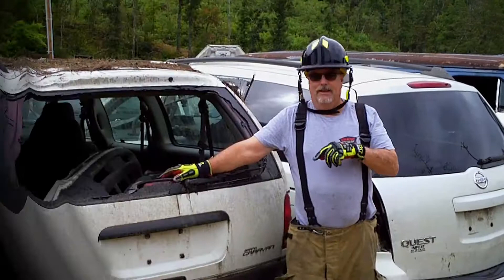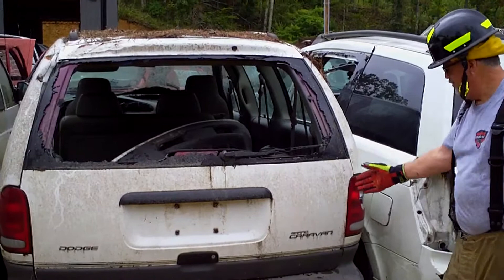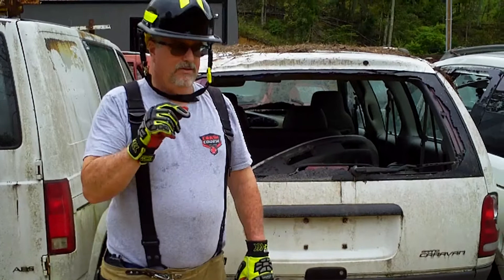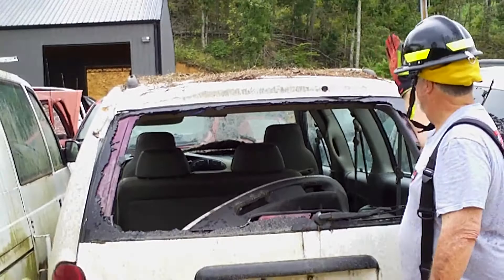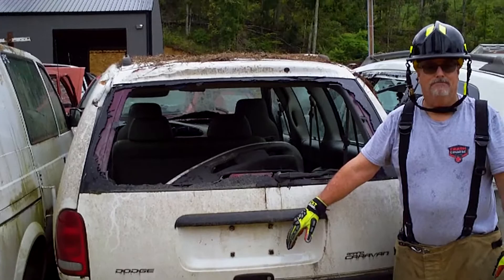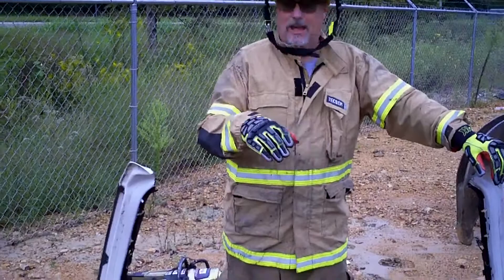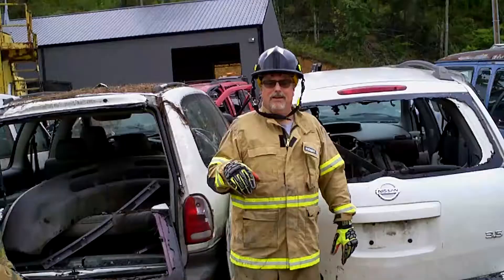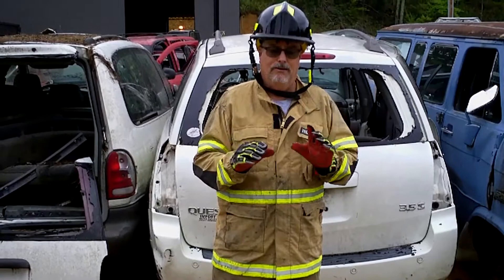extrication, hatchback. HFR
Extrication on hatchbacks, trying ways to avoid plastic and make it quicker and easier.